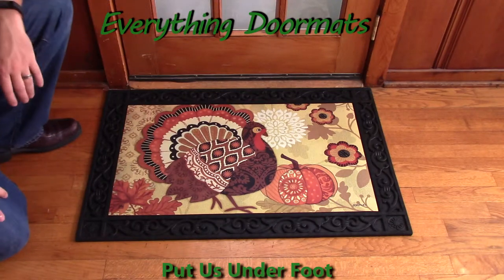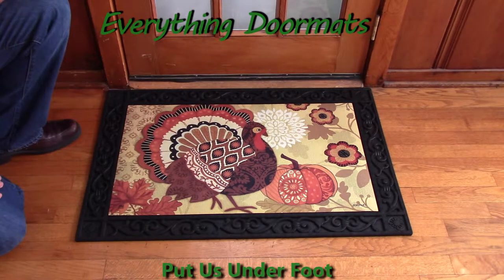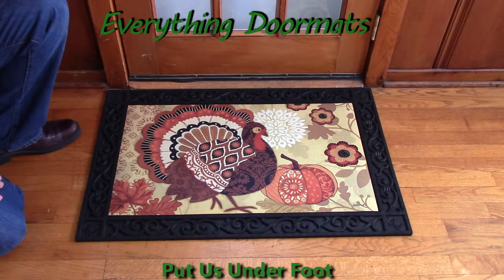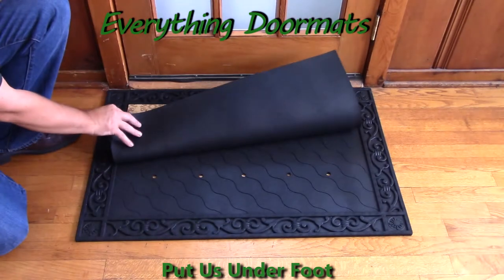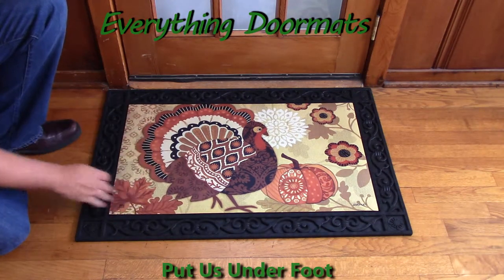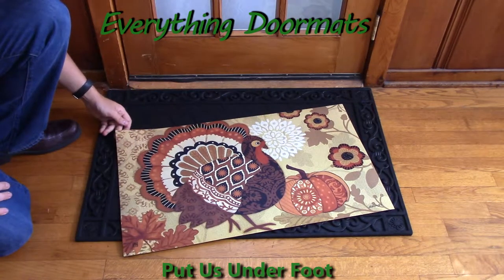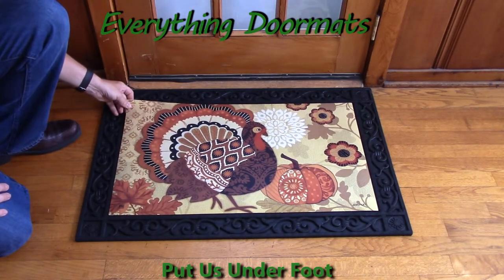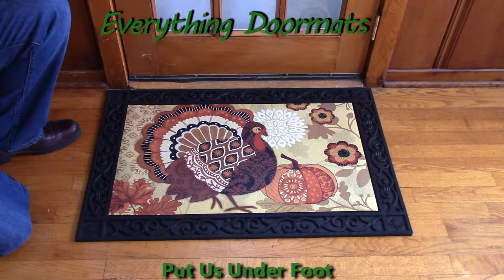Turkey Time MatMates Doormat - 18 x 30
To help their customers even more William & Nicole have put together a series of short videos showing off the different features of their mats. This video shows a 2014 Thanksgiving doormat -Turkey Time MatMates Insert Doormat.